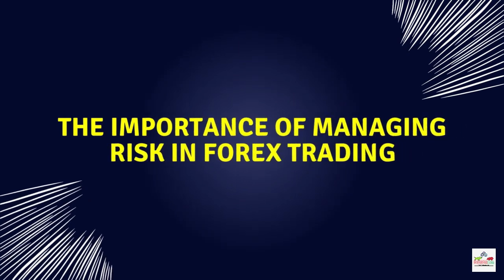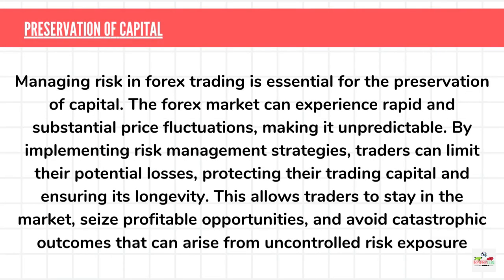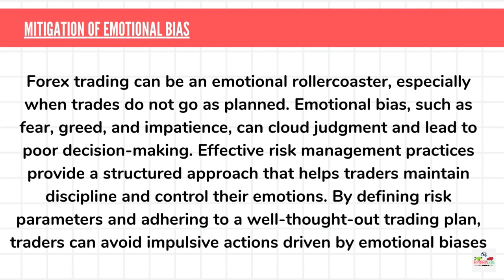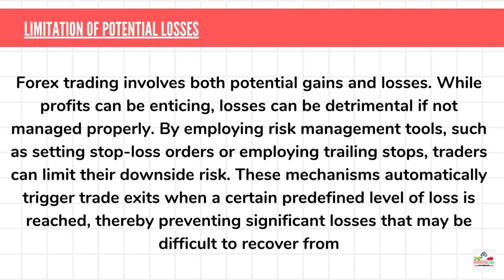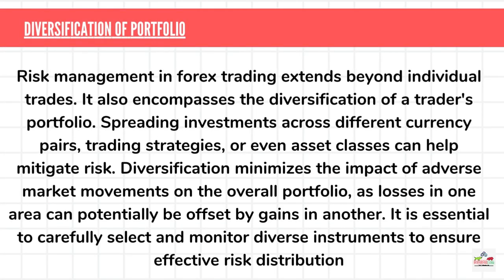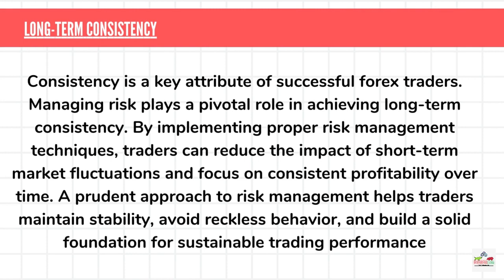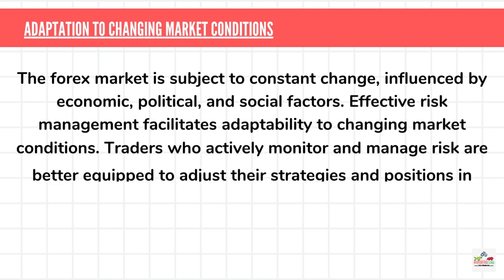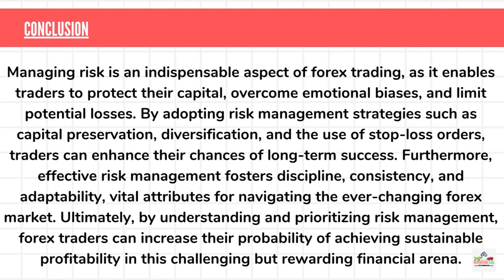The Key to Successful Forex Trading: Effective Risk Management Strategies | Managing Risk in Forex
1. | Zero Spread Au Regulated Broker (Raw Spreads From 0.0 pips)
2. | Trade Forex, CFDs, Indices, Metals, Commodities, Bonds Au Regulated Forex Broker
3. | No 1 Forex Broker with ultra Low spread and commision
4. | Best Forex Broker (30 years experience)

Referral Id: RANMM

The Key to Successful Forex Trading:
Effective Risk Management Strategies
Managing Risk in Forex
Mastering Risk Management:
Essential Strategies for Forex Traders
Protect Your Investments
The Vital Role of Risk Management in Forex Trading
Maximize Profits and Minimize Losses
The Power of Risk Management in Forex
Forex Risk Management 101
Safeguarding Your Trading Capital
Smart Traders Play Safe
Learn Risk Management Techniques for Forex
Defying the Odds
How Risk Management Can Make or Break Your Forex Trades
Risk and Reward
Navigating Forex Trading with Effective Risk Management